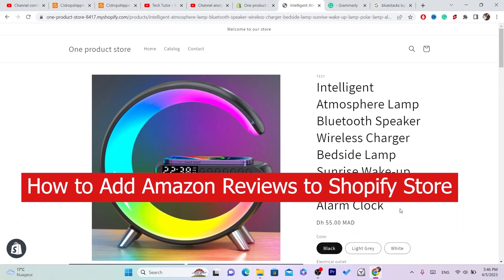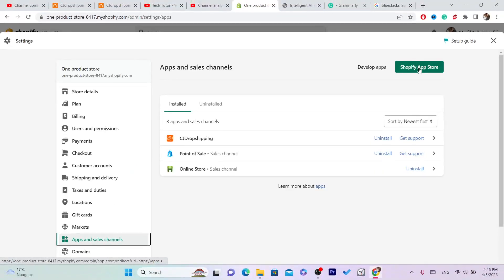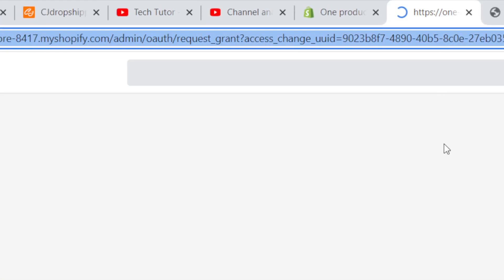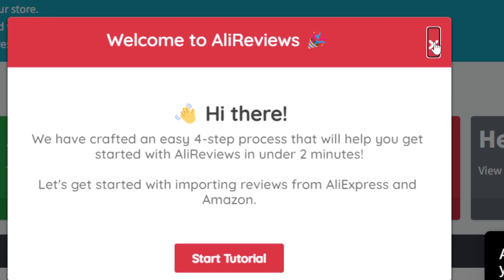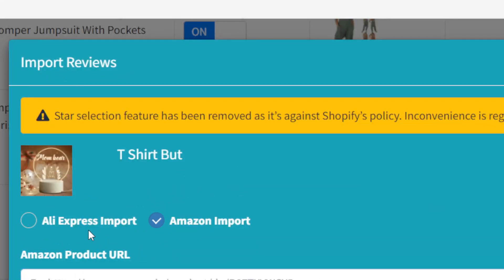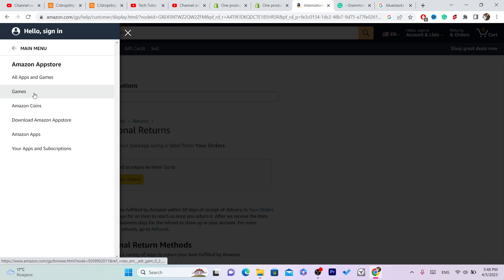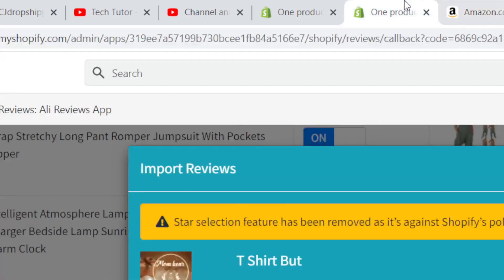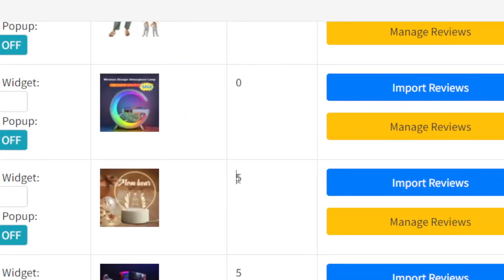How to Easily Import Amazon Reviews to Shopify in 1 Minute (New Method)"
If you're a Shopify store owner, you know that product reviews are essential for building trust and boosting sales. But what if you could import reviews from Amazon to your Shopify store in just 1 minute? In this video, you'll learn the easy and new way to do just that. You'll discover how to use a simple app to import Amazon reviews, including ratings and comments, directly to your Shopify product pages. This method is quick, efficient, and effective, and can help you save time and effort when it comes to gathering reviews for your products. Whether you're just starting out or looking to improve your store's reputation, this video will show you everything you need to know to import Amazon reviews to Shopify like a pro. The tutorial is easy to follow, so you can get started right away and start seeing the benefits of having authentic reviews on your product pages. So, if you're looking for a quick and effective way to import Amazon reviews to Shopify, this video is a must-watch.